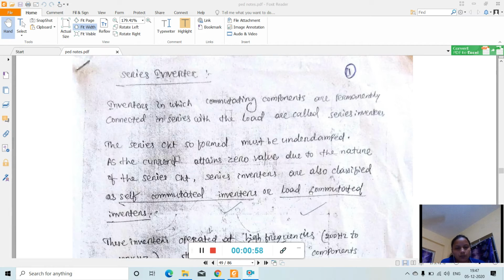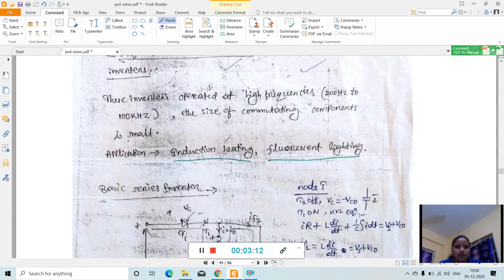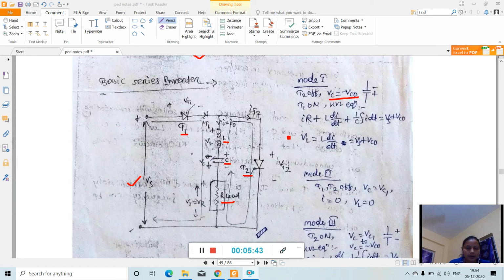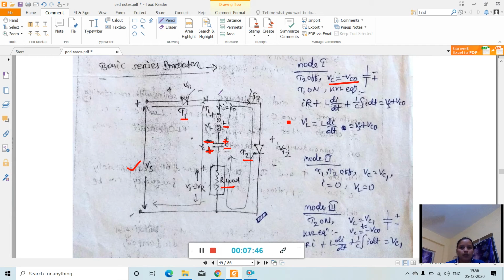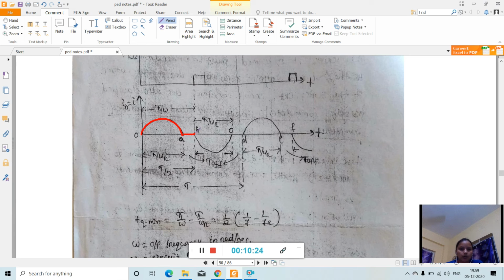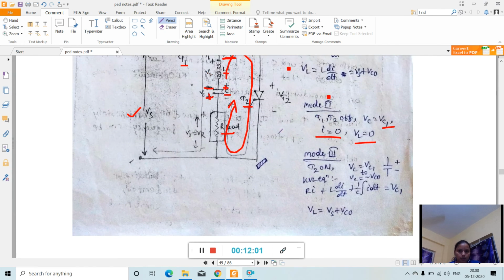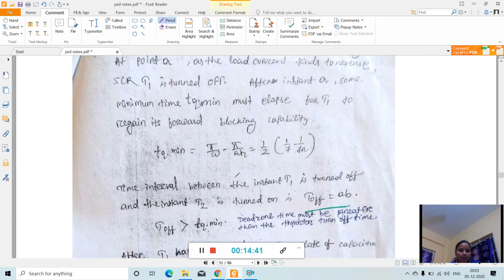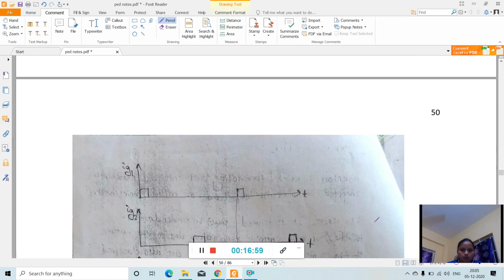class39 series inverter